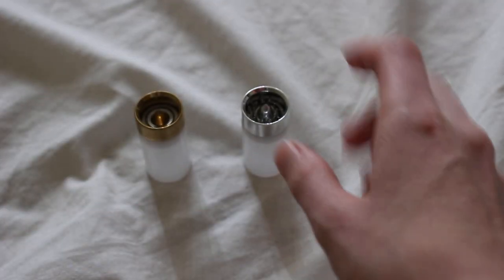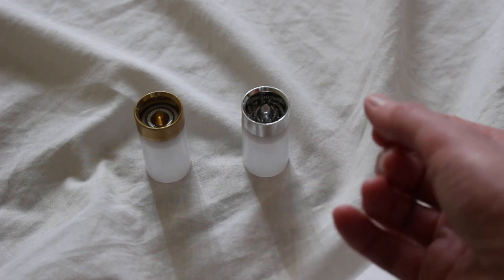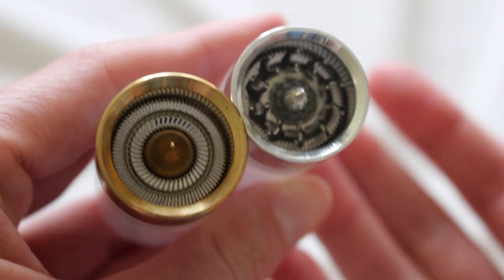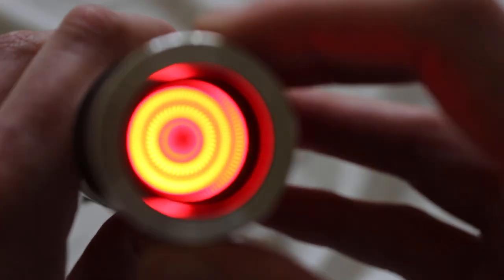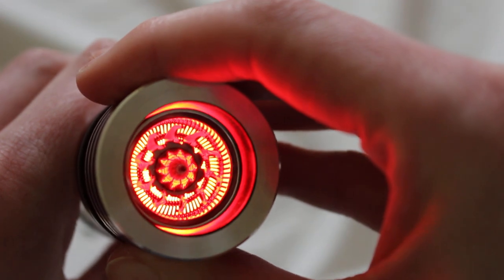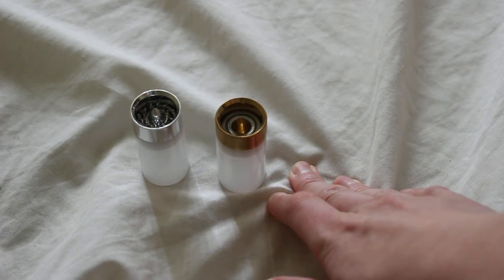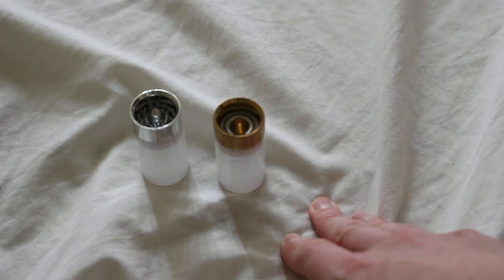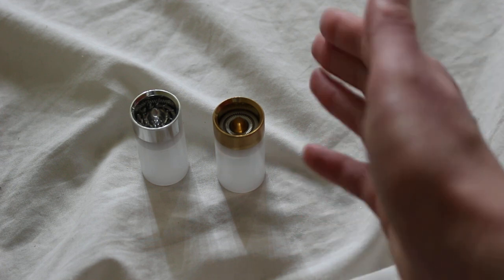What is a razor blade plug? | Lightsaber Terminology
What is a razor blade plug? (Lightsaber Terminology) [FULL ARTICLE]